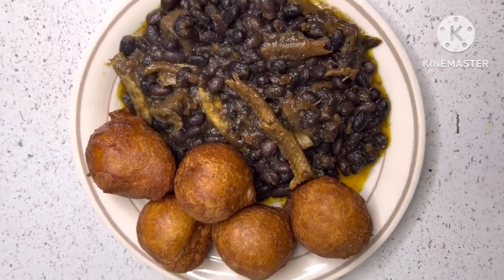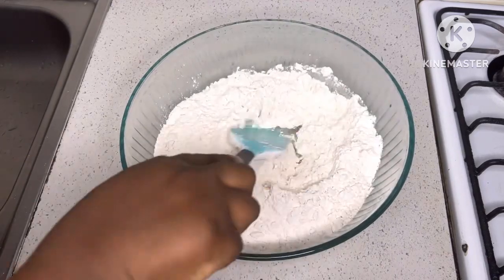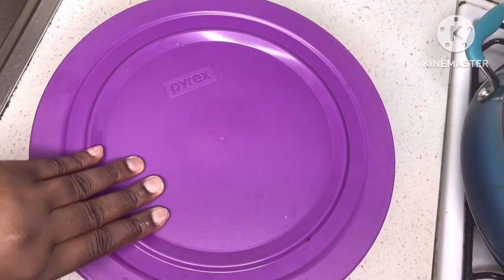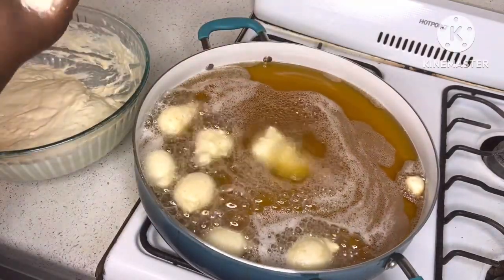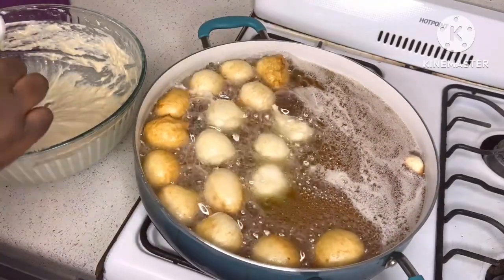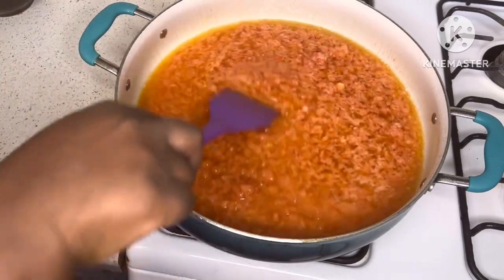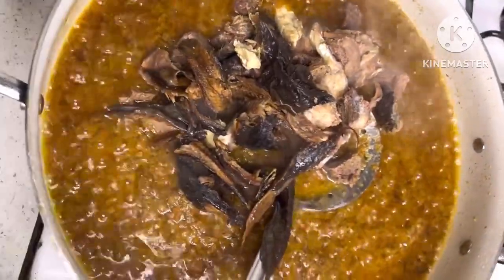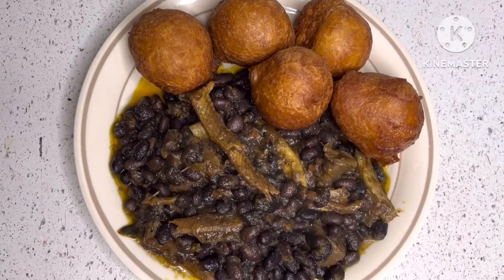Puff puff and beans (cameroon street food)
For you puff puff you will need the following,
2 tablespoons yeast
1 teaspoons salt
1/2 cup sugar
4 cups flour
3 cups of warm water
Oil for frying
       Process for the puff puff dough
In a bowl of warm water add your yeast, salt, sugar and flour mixed everything together and let it rest for at least 45 minutes and deep fry in hot oil till golden brown 😋
      For the bean you will nee the following ingredients.
Beans
Tomatoes
Onion
Crayfish
Smoke fish (optional )
Beef( optional)
Salt seasoning cubes
Oil
Ginger
Garlic
Green Onion and green spices
Pepper
And any other spices you may want to add in yours.
Follow the process as shown in the video .